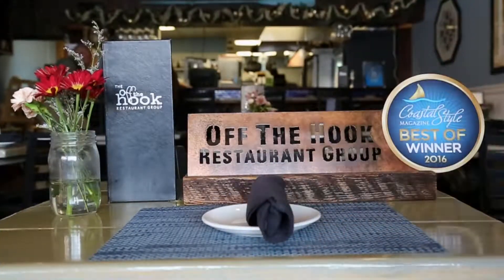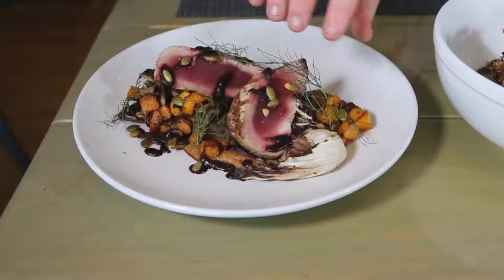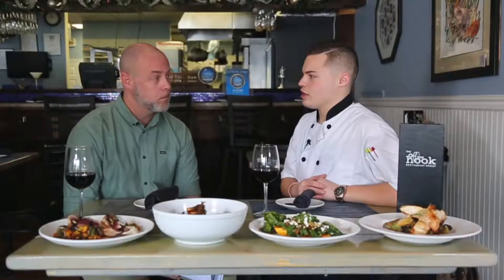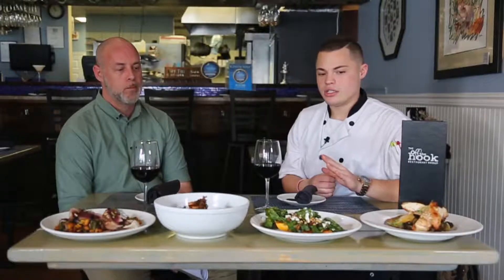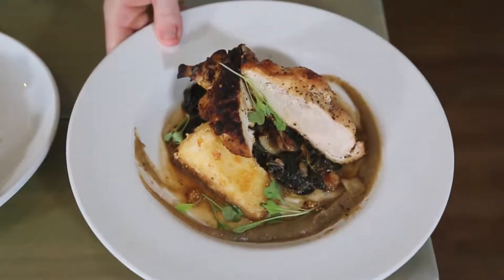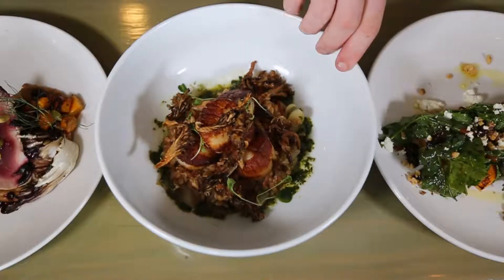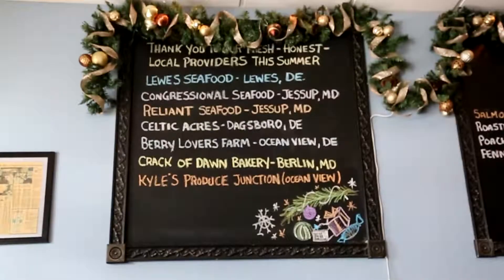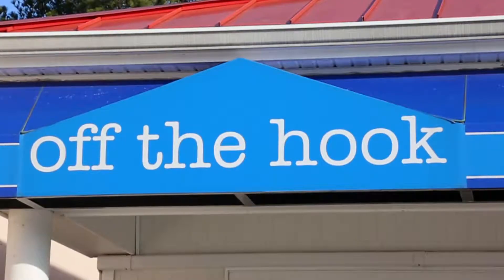THE MENU: Off The Hook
On this episode of The Menu, we're checking out Off The Hook to see what makes their first location just as innovative as the first day they opened!
Produced by Blonde Cravings

Located at: 769 Garfield Pkwy, Bethany Beach, DE 19930

Tune in every Tuesday at 5 & 11PM to see what restaurant we visit next!

The Menu is produced exclusively by Blonde Cravings LLC